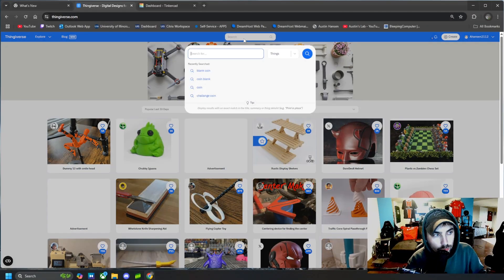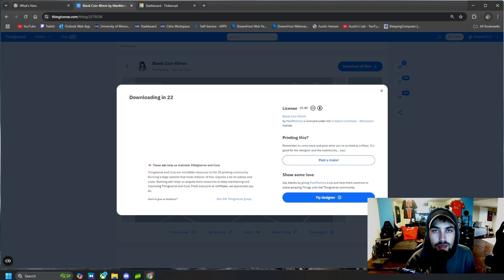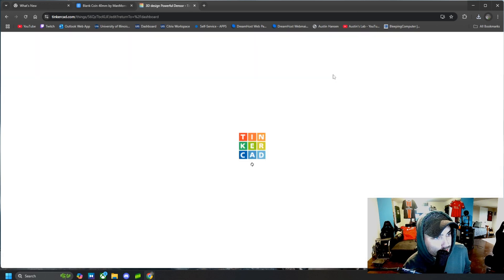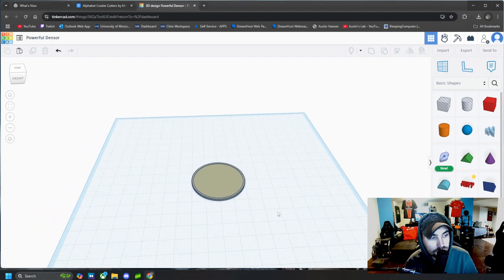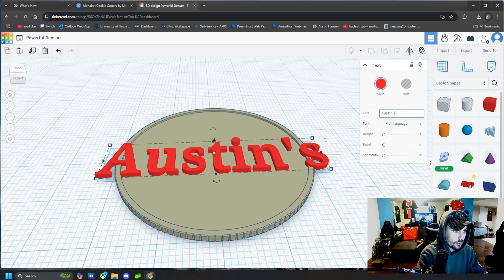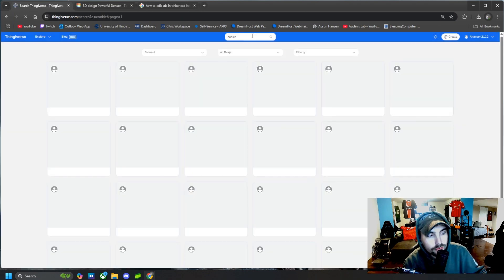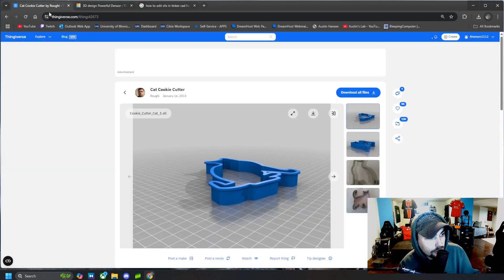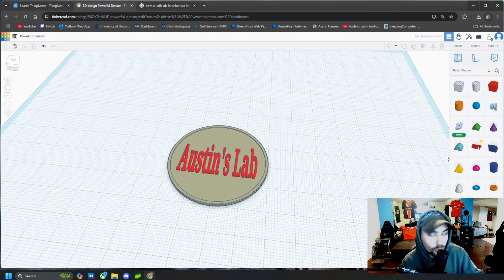Make Your Own Challenge Coin for 3D Printing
Want to create your own custom challenge coin? In this video, I show you how to design and personalize your own coin for 3D printing. I’ll walk you through where to find a blank coin model and how to customize it using free software. Whether you’re making a challenge coin for a club, event, or personal collection, this guide makes it easy to get started.